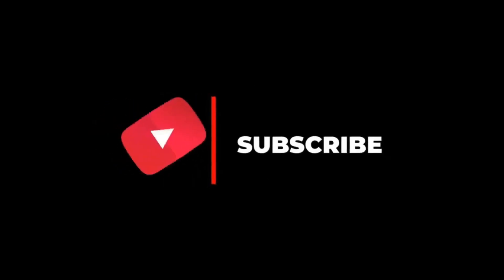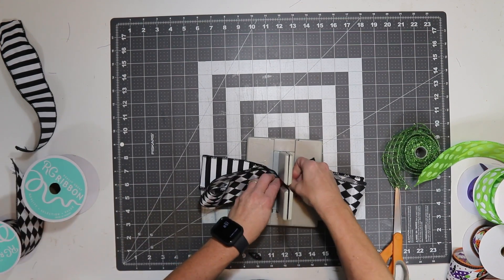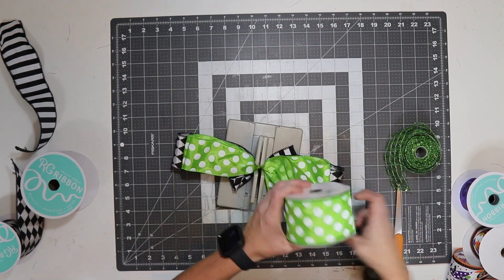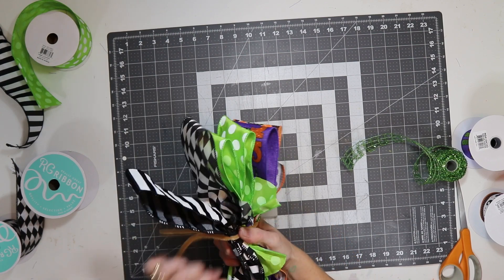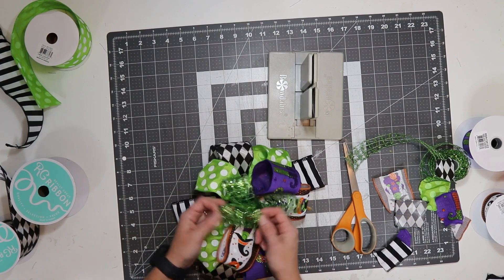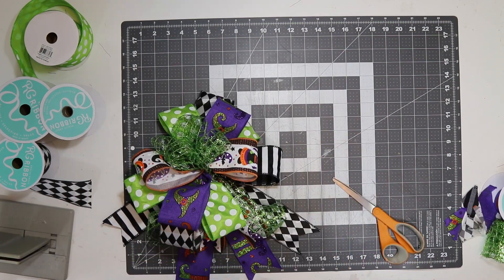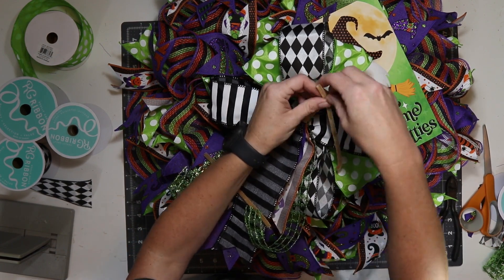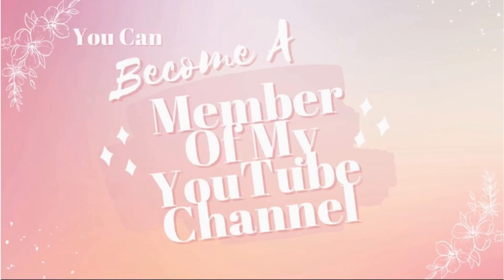HOW TO MAKE A BOW WITH A BOWDABRA, BOWDABRA TUTORIAL, HALLOWEEN, SIX RIBBON BOW, WREATH BOW TUTORIAL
HOW TO MAKE A BOW WITH A BOWDABRA, BOWDABRA TUTORIAL, HALLOWEEN BOW, SIX RIBBON BOW, WREATH BOW TUTORIAL

Lime green tinsel ribbon: Sam's club